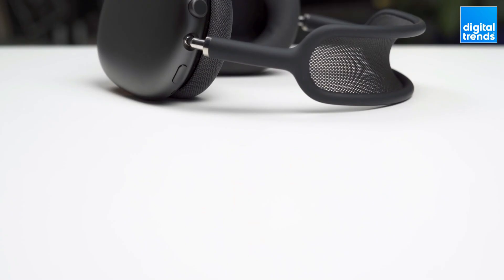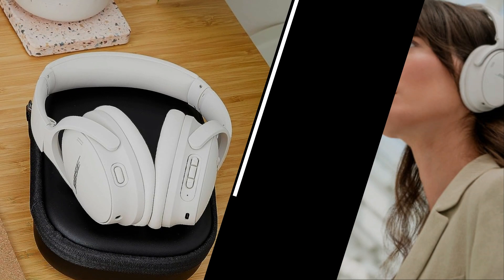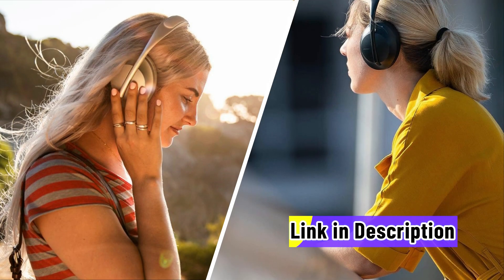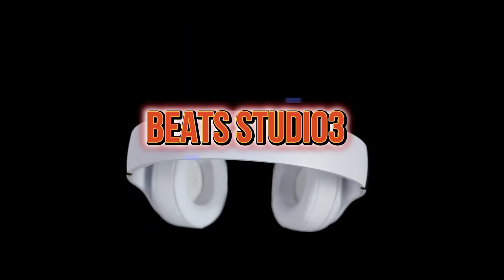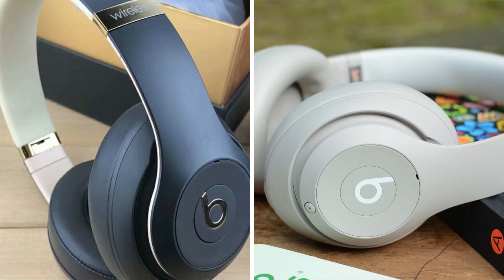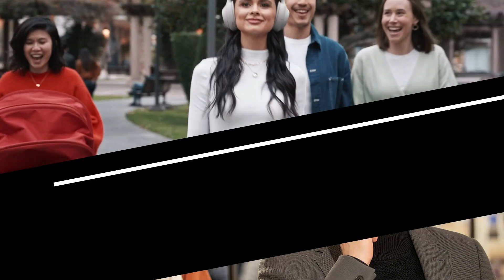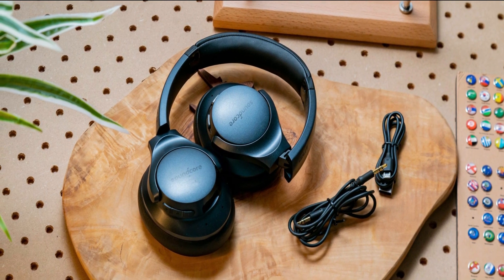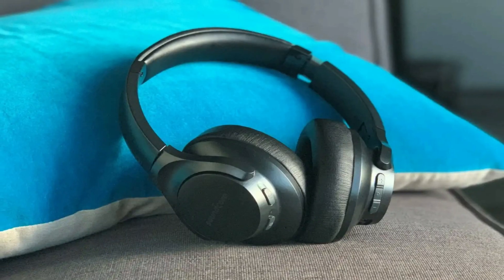Top 5 Best Noise Cancelling Headphones 2024 - Best Headphones 2024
00:00 ➜ Introduction
00:23 ➜ 5. Bose QuietComfort 45
01:19 ➜ 4. Bose Headphones 700
02:18 ➜ 3. Beats Studio3
03:22 ➜ 2. Soundcore Life Q30
04:36 ➜ 1. Sound core Life Q20
00:00 ➜ Outro

🎧 Searching for the Top 5 Best Noise Cancelling Headphones in 2024? Look no further! In this SEO-optimized video, we're unveiling the creme de la creme of noise-canceling headphones. Whether you're an audiophile, a frequent traveler, or simply crave tranquility, these headphones are about to captivate you.

Here's a preview of what's on the agenda:

Number 5: Bose QuietComfort 45 - Bose, the audio maestro, delivers unrivaled noise cancellation with the QuietComfort 45. We'll delve into why they're a 2024 must-have.

Number 4: Bose Headphones 700 - Sleek, stylish, and sound excellence – that's what Bose Headphones 700 are all about. Let's dissect what makes them stand out.

Number 3: Beats Studio3 - Beats by Dre, the icon of style and sound, ventures into noise-canceling territory. Uncover the secrets behind the Studio3's allure.

Number 2: Soundcore Life Q30 - Anker's Soundcore Life Q30 is taking the audio world by storm. We'll uncover their features and explain why they snagged the second spot.

Number 1: Soundcore Life Q20 - Securing the top spot is Soundcore's Life Q20. The buzz surrounding these headphones is real, and we'll reveal why they're the best in 2024.

In this video, we break down key features, sound quality, design, and comfort for each headphone, ensuring you're equipped to make an educated decision.